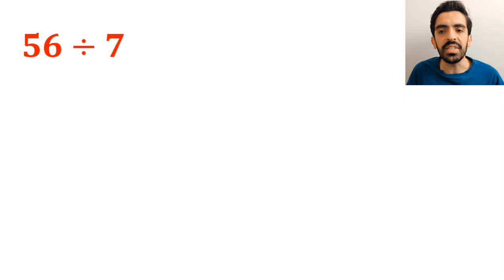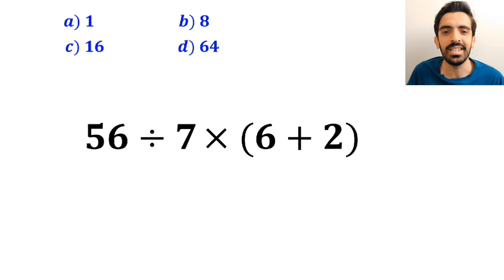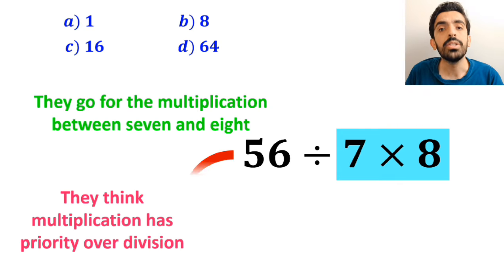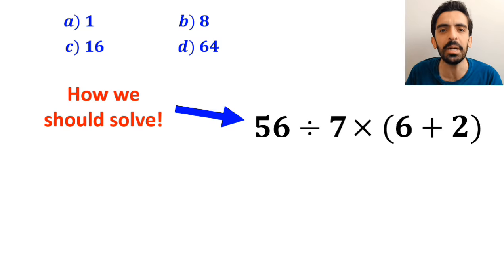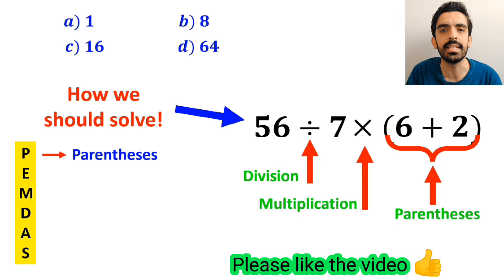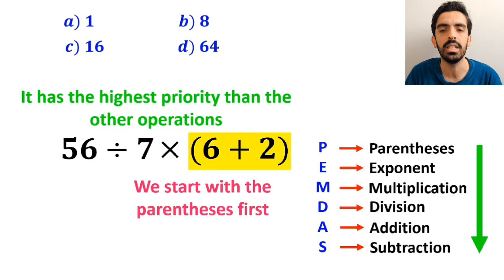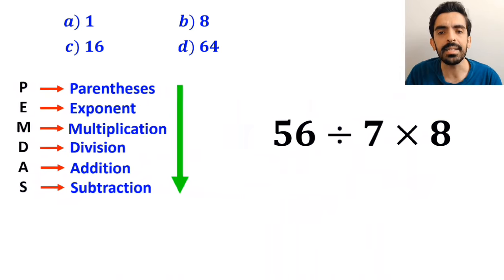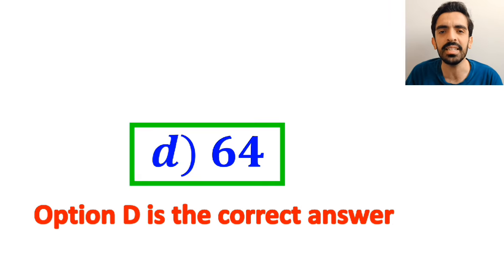Most People Choose the WRONG answer to this tricky math question! Are YOU smarter? 🧠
🌟 This math question looks simple… but it’s actually a real brain teaser! 🤯
Most people get it completely wrong because they forget one tiny detail about the order of operations! 🔢

Let’s break it down step by step and see if you can find the right answer before I do! 💭
Can you solve it correctly without making the same mistake that confuses almost everyone? 😏

Your support helps a lot and keeps me motivated to make more fun and tricky math videos for you! 🚀